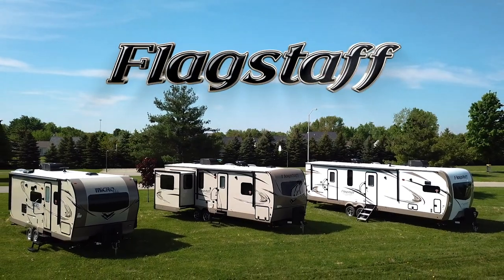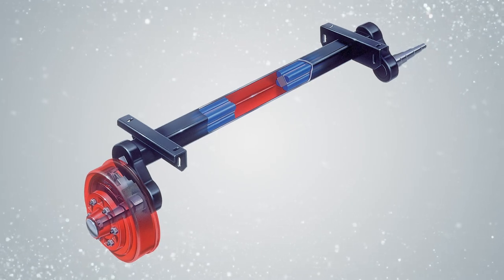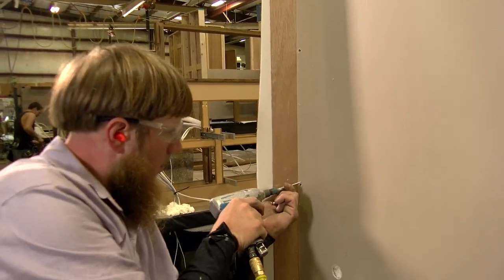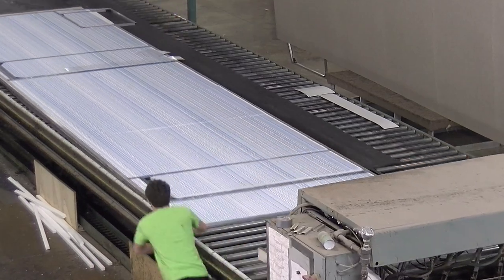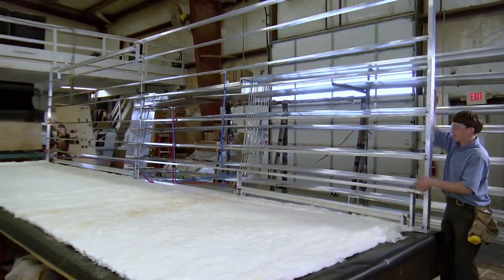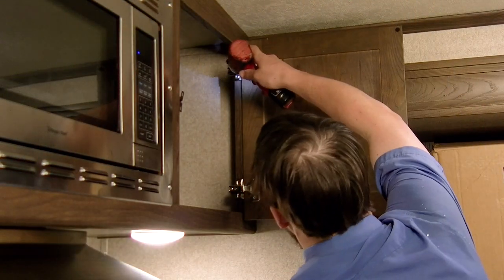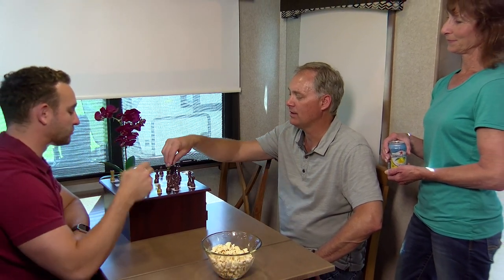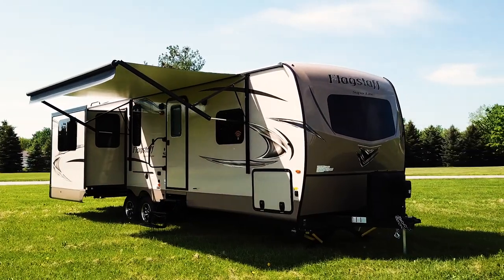What Is The Flagstaff Travel Trailer Difference?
Think all Travel Trailers are the same? Let us help you Think Again!
Forest River Flagstaff Travel Trailers are not your typical cheap "Stick And Tin" RVs, but from design, construction to styling, they're a cut above!
Have a look at this video from Forest River Flagstaff and we think you'll agree: traveling with a Flagstaff Travel Trailer means more care-free camping and higher trade-in value when you are *finally* ready to let it go!
We are located 40 minutes from the Flagstaff factory, so we have NO added fees like other dealers have to charge AND we can take you on a factory tour!